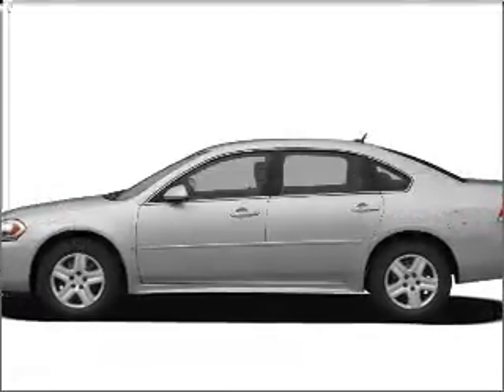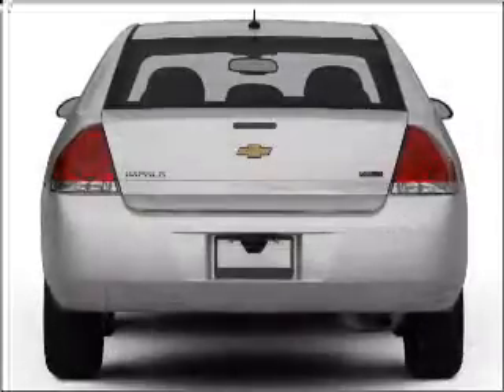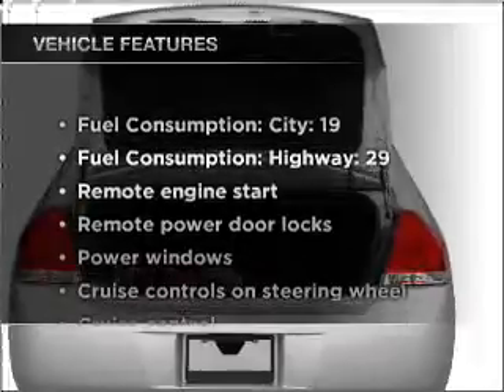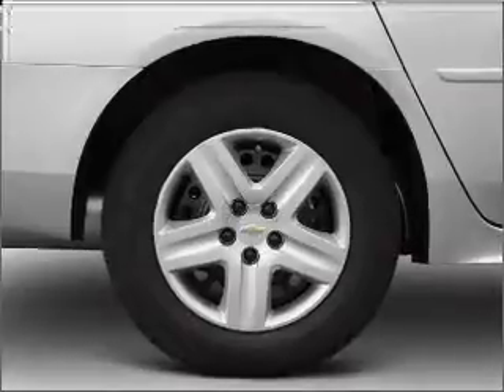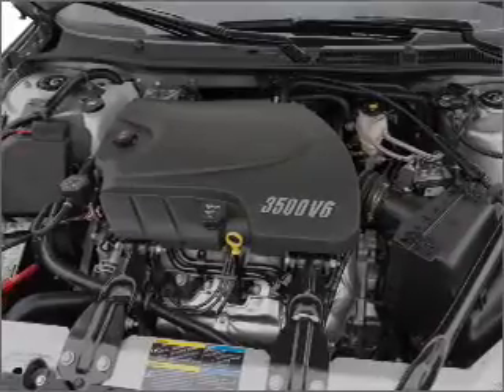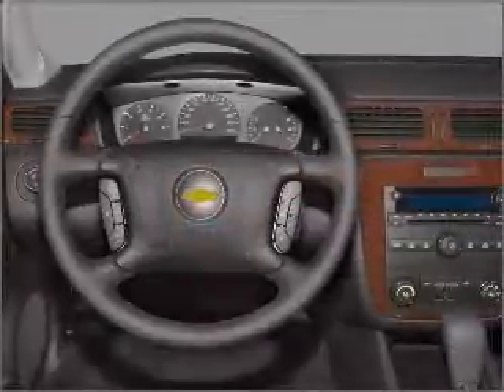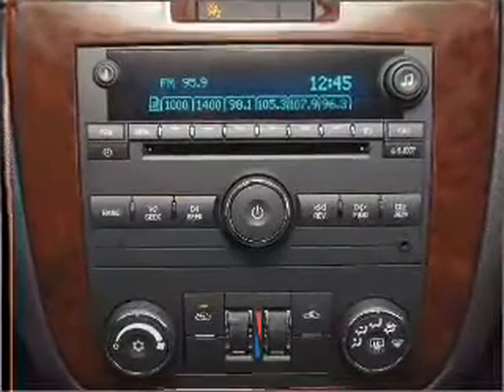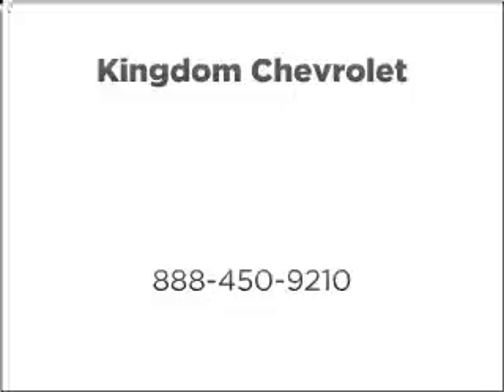2011 Chevrolet Impala - Chicago IL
Year: 2011
Make: Chevrolet
Model: Impala
Trim: LT
Engine: 3.5 liter 6 cylinder 12 valve
Transmission: 4-Speed Automatic
Color: Gold Mist Metallic
Mileage: 0
Address:
6603 South Western